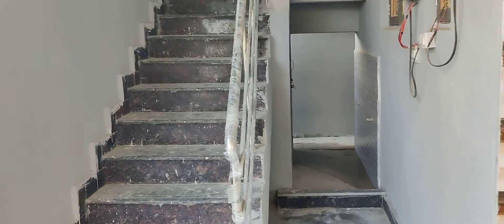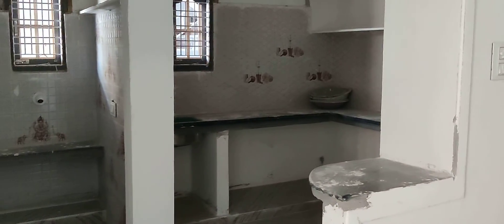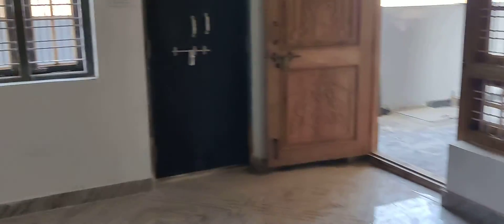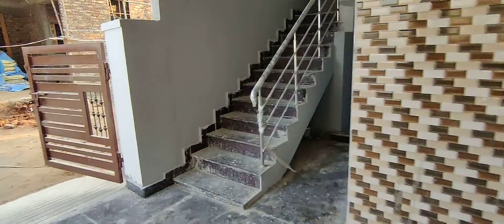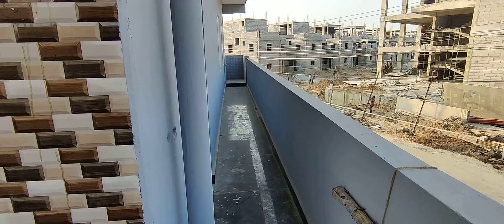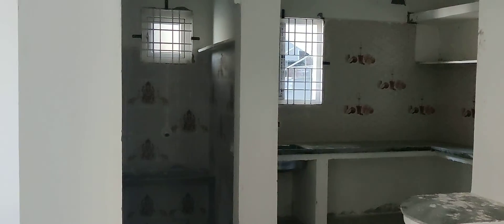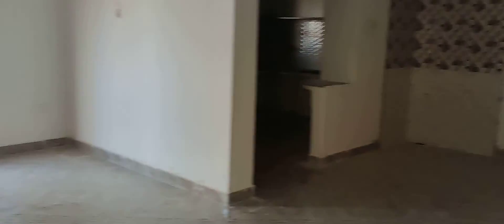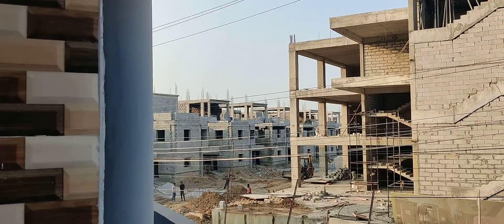Independent House | GHMC Permission With LRS| 150 Sq Yards| G+1 | East | Beeramguda | Hyderabad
Price : 1 Crore 25 Lakhs